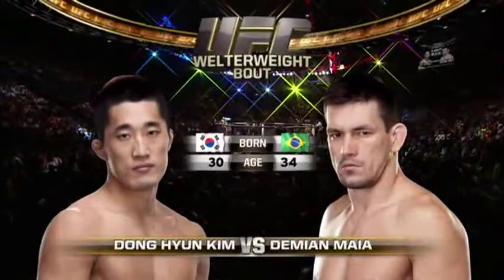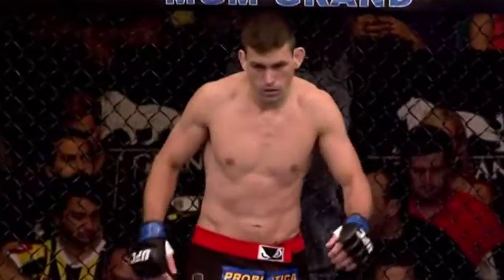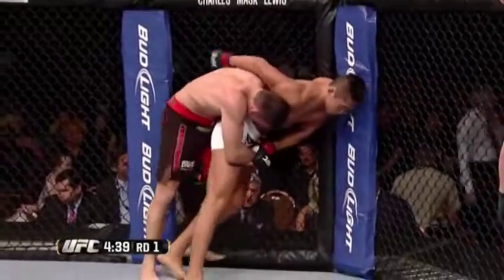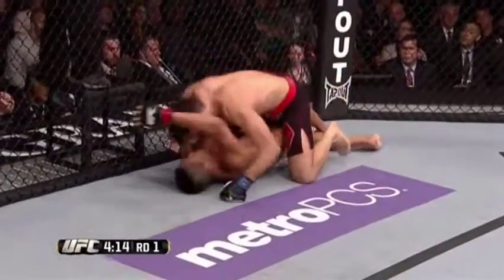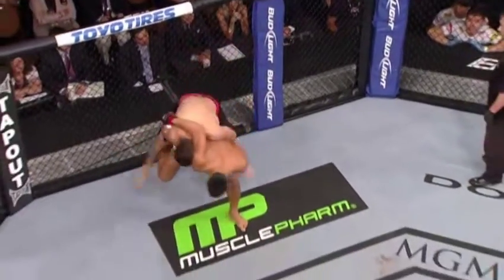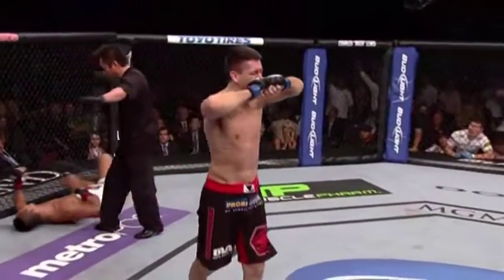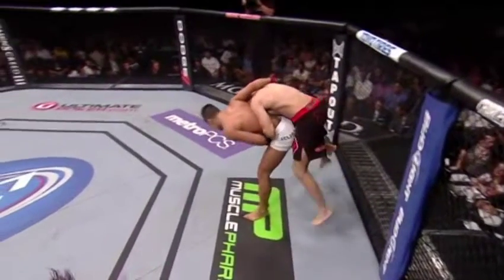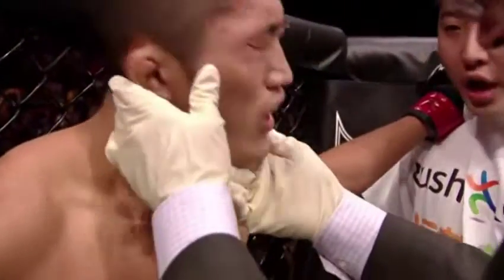Dong Hyun Kim vs Demian Maia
UFC 148 - Crazy fight!
July 7, 2012, at the MGM Grand Garden Arena in Las Vegas, Nevada